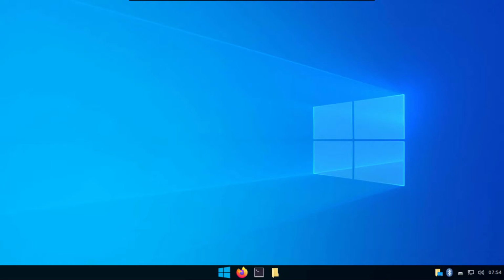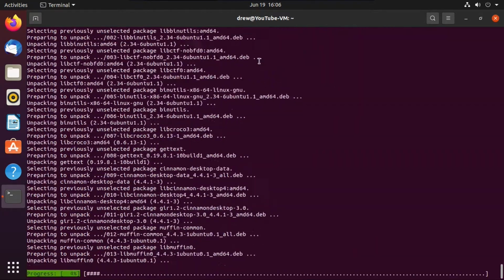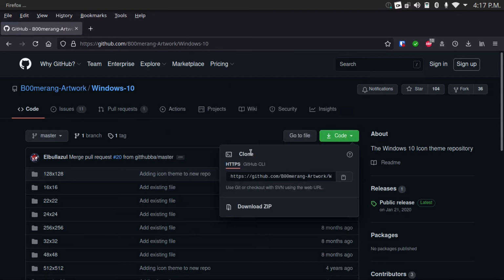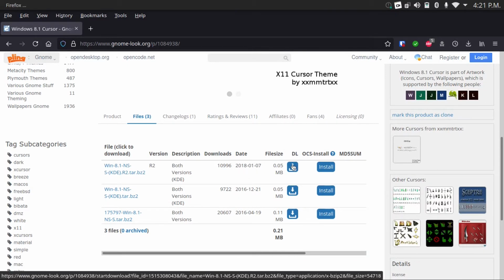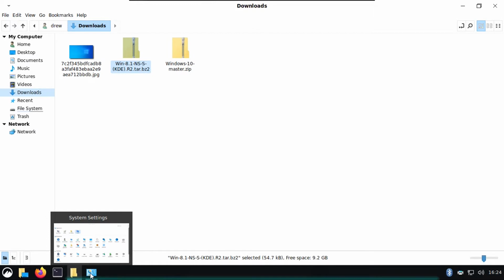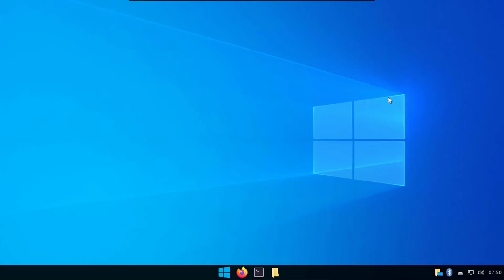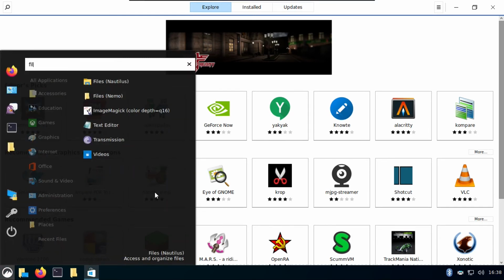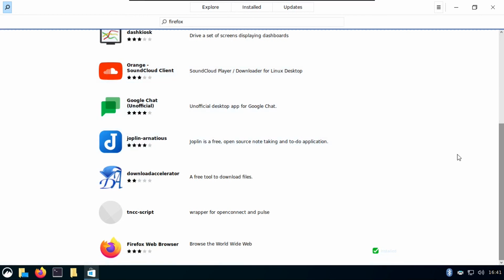How to Make Ubuntu Look Like Windows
In this video, I show you how to recreate the Windows look and feel on Ubuntu.

I show you how to do this with Windows 10 themes, but Windows 11 will have a similar look and feel.

Command to Install Cinnamon: sudo apt install cinnamon-desktop-environment

Command to Remove Snap Store and Install Gnome Software: sudo snap remove snap-store && sudo apt install gnome-software

If you are looking for other themes, a good website for that is

UPDATE 6/24/2021: I made a mistake about Windows 11's release date. It's NOT being released today. It was only announced today.